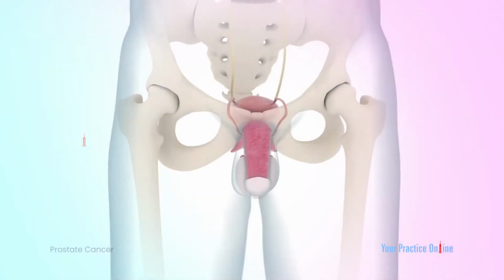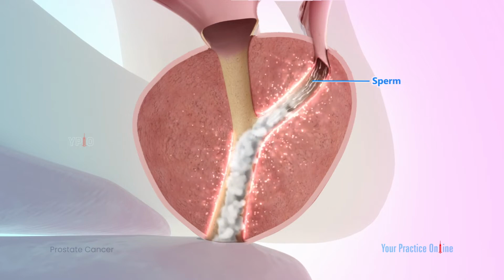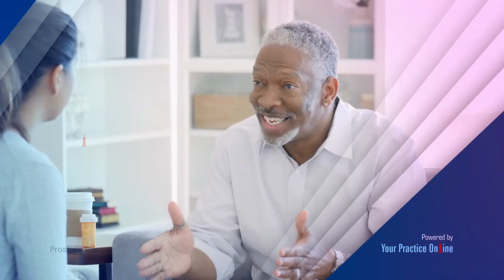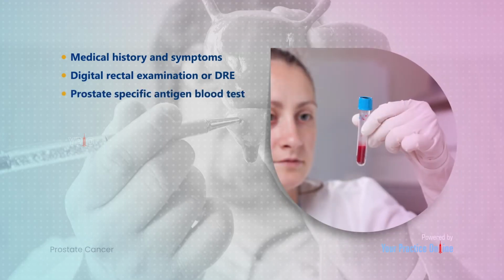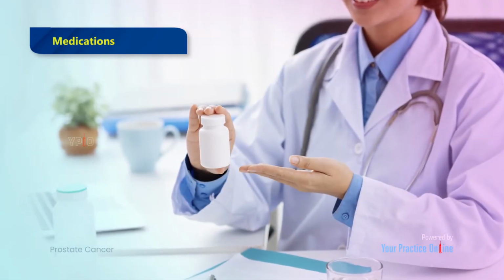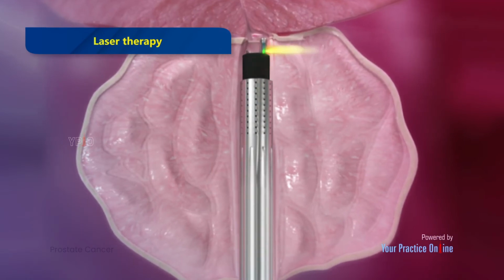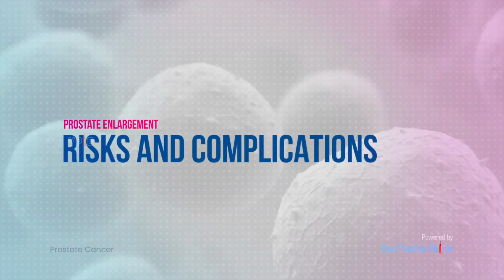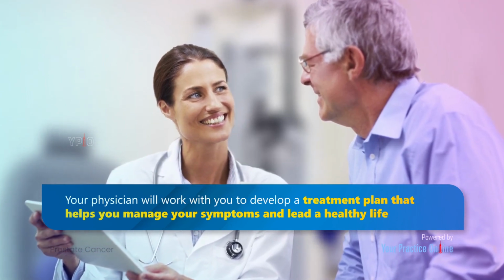Benign prostatic hyperplasia (BPH)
Patient Education Material - Introduction to Benign prostatic hyperplasia (BPH)

Video Credit - Your Practice Online (YPO) Education